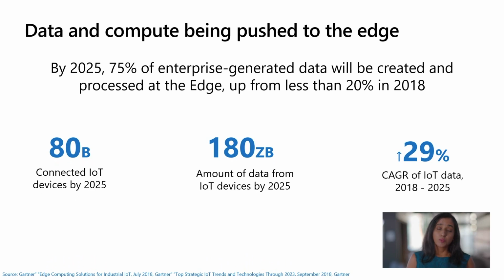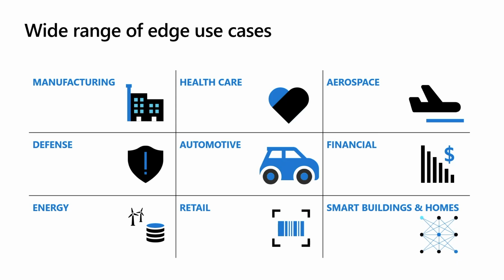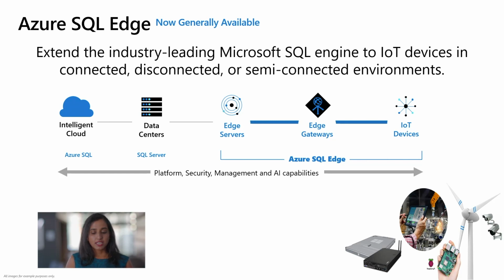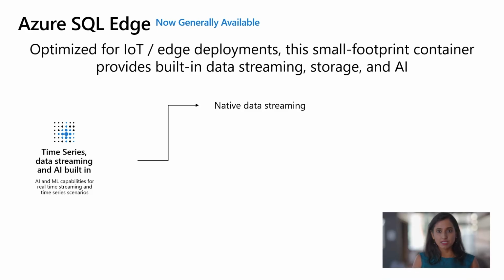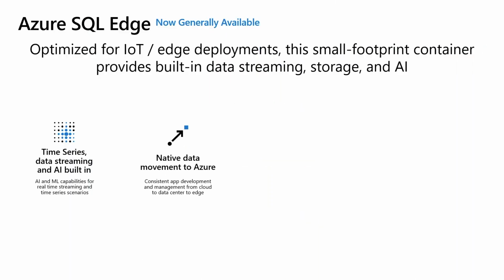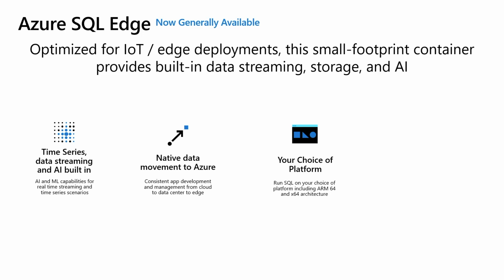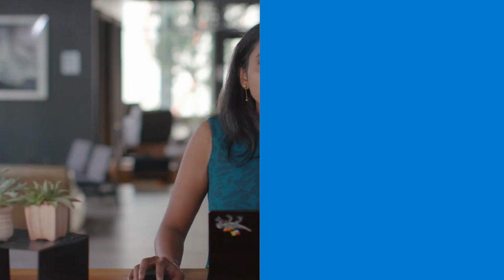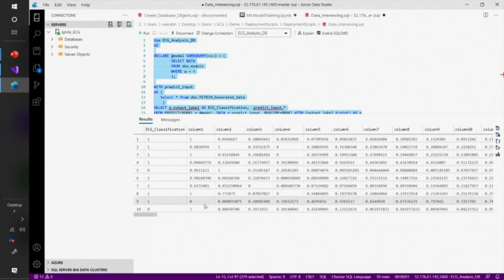Running real-time data analytics on the edge with Azure SQL Edge | DB113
Azure SQL Edge has taken the same SQL database engine you know, and optimized it for the Edge and IoT Workloads. With a small resource footprint and built-in capabilities, like data streaming, timeseries, and Machine Learning discover how Microsoft is creating the ability to “develop once, deploy anywhere” with its database offering at the Edge. This session explores popular customer implementations with Azure SQL Edge, along with new product features for the Intelligent Edge.